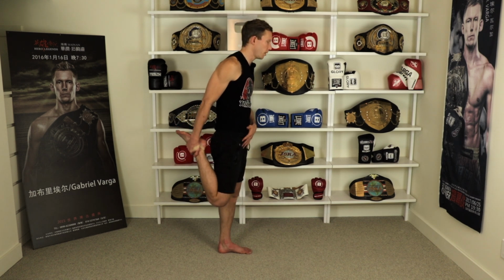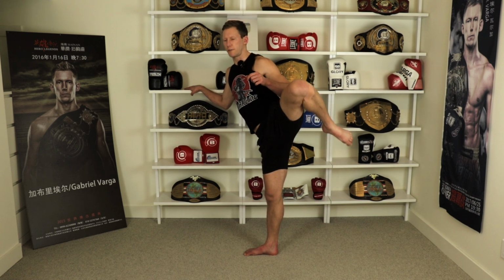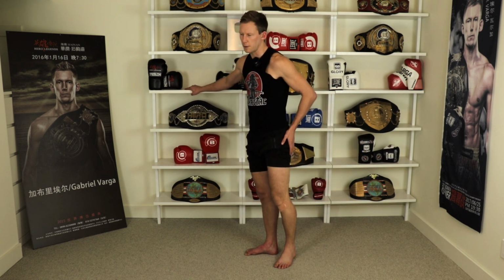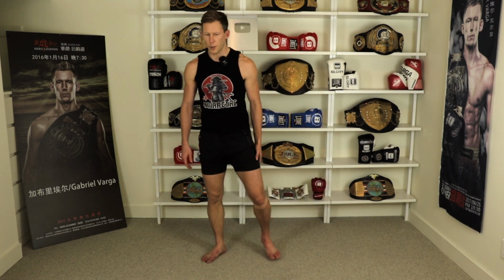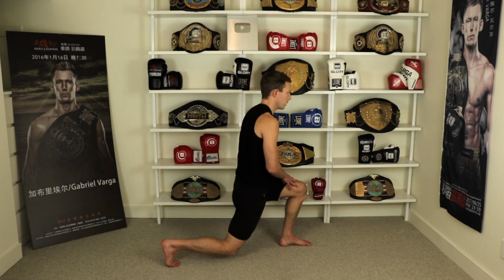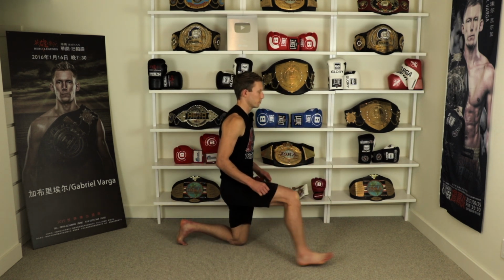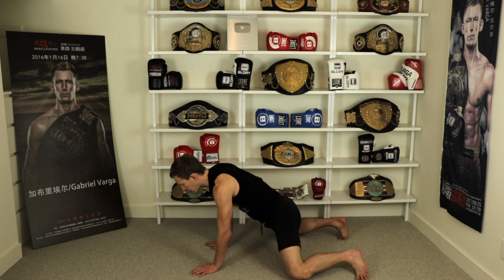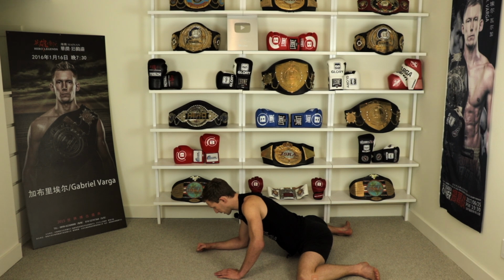I Want To Improve My Head Kicks | Join Me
I've been feeling very stiff and tight.  As a result my high kicks are terrible.  I hope you decide to join this routine as I work to improve my head kicks.

8 Ways To Beat Pressure Fighters w/ Examples From GLORY Title Fight